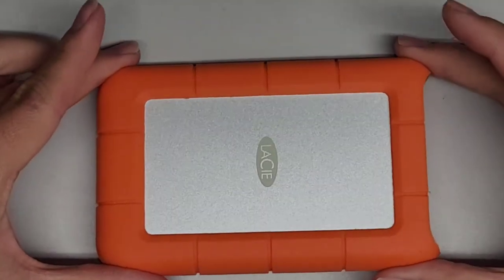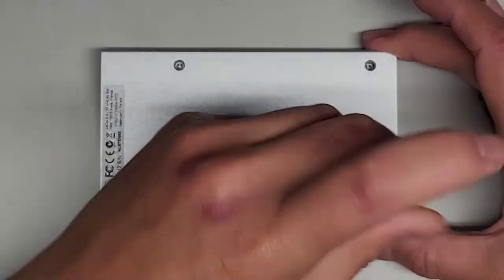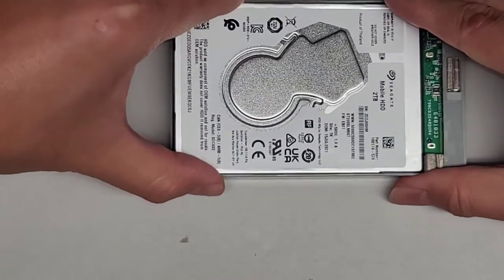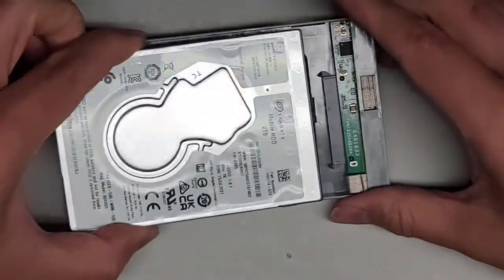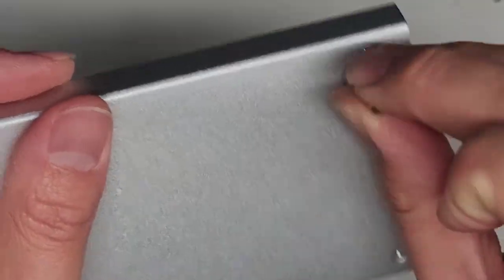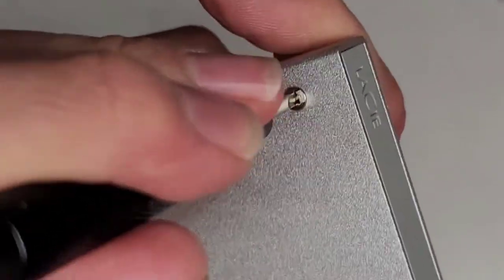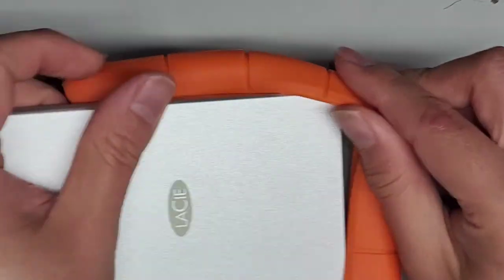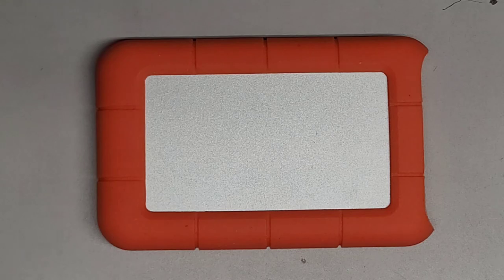LaCie Rugged Mini Disassembly